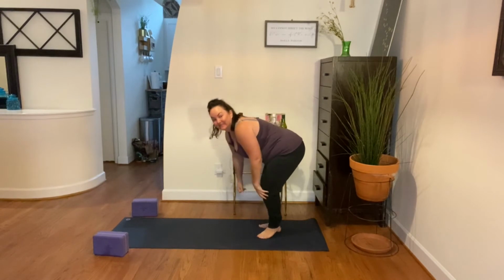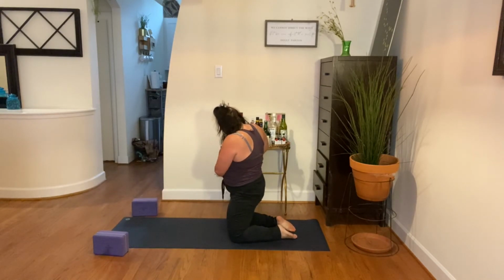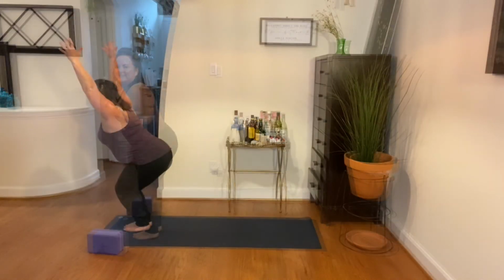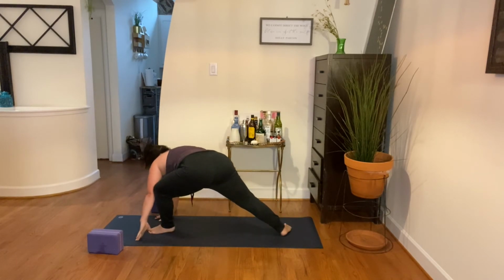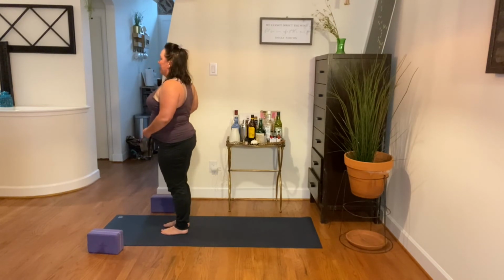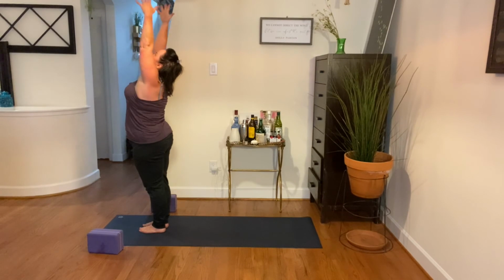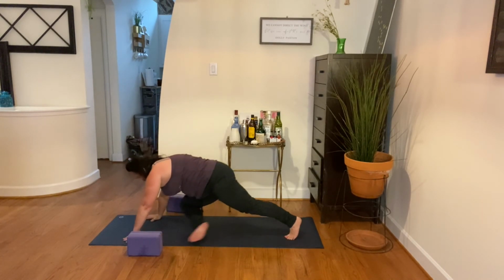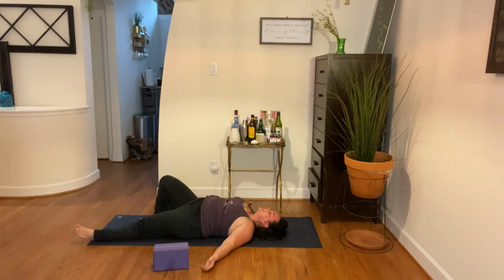May Yoga Goals Day 4 | 20 Minute Plugged In Yoga | EveryBody Yoga with Megan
We are going to get electric! Blocks are helpful.